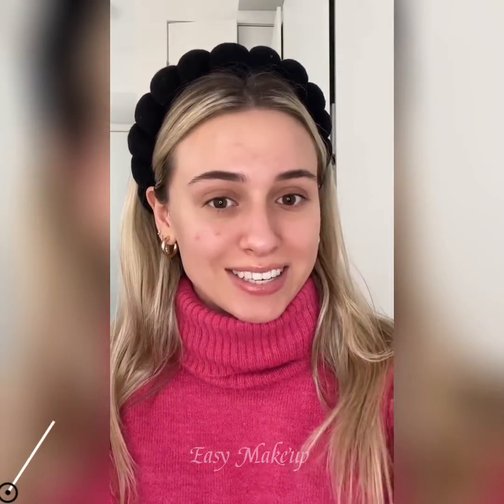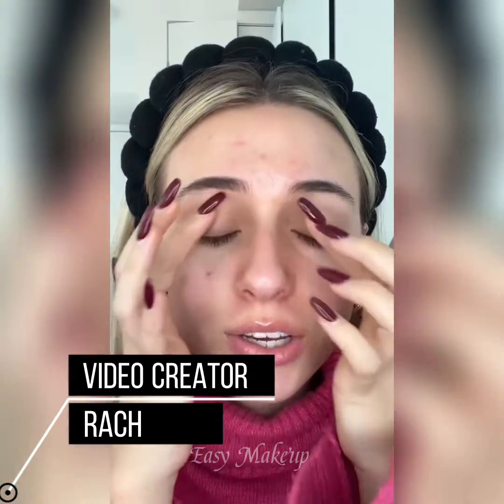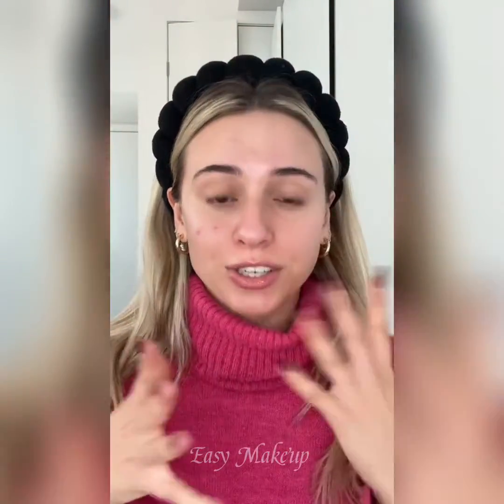Sorry i’ve been MIA ❤️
COMPLETE EASY MAKEUP

Here is a brand new TikTok compilation for you to enjoy! I hope you like this video, and if so, don't forget to leave a like, comment, hit the subscribe button and activate the bell so you don't miss any future videos!

Credit: Rach (@rachellldaguanno)